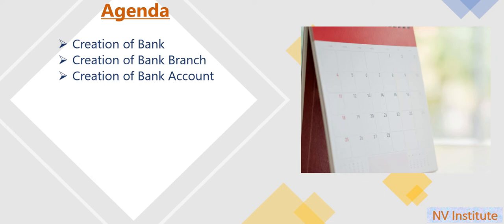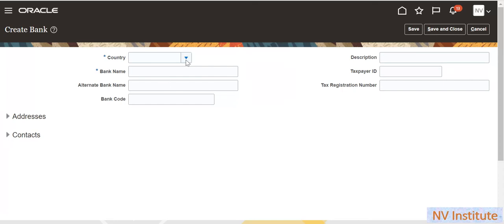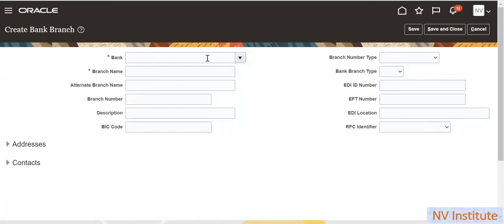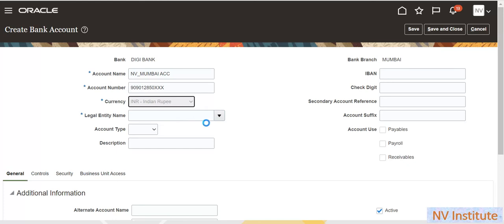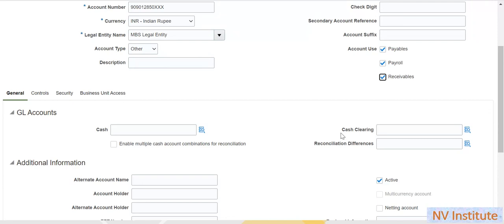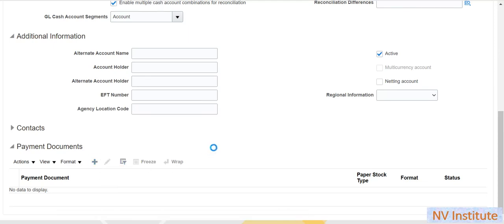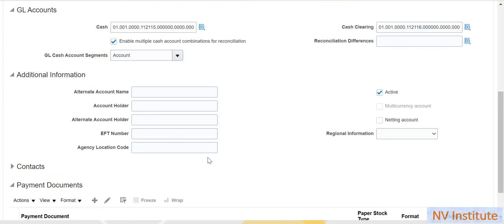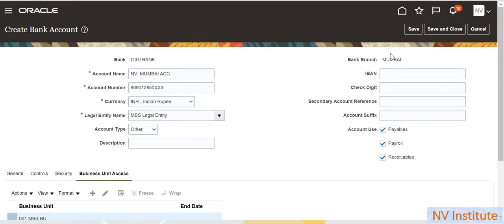Creation of Bank, Bank Branch and Bank Accounts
0:00 Agenda
1:00 Creation of Bank
3:25 Creation of Bank Branch
5:30 Creation of Bank Account

For the Other Oracle Fusion Financial Videos,  Please download NV Institute App and Check in Play Store

In case of i-Store, Please use following link and download MyInstitute and give org code = TPA